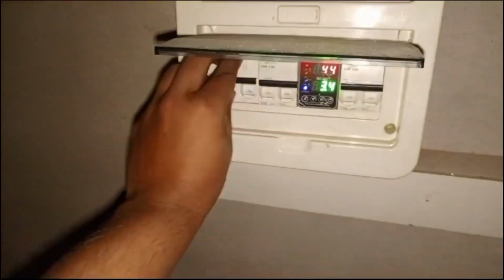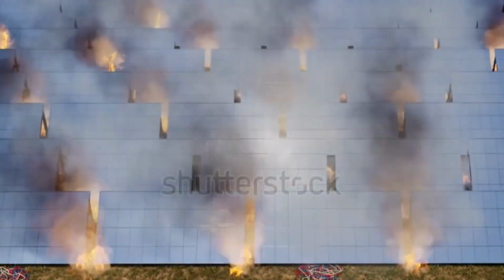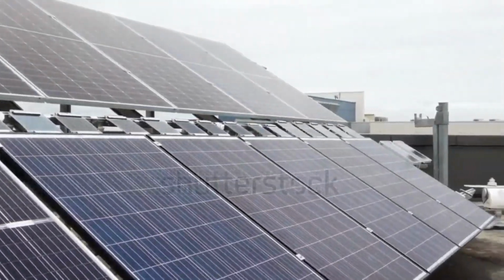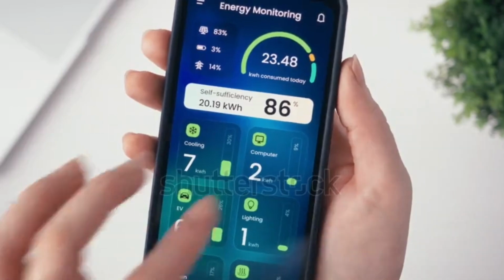99 % Solar Installer's Wrong Practice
Fires caused by improperly installed solar panels are rare, but they can happen due to electrical faults, poor installation practices, or lack of maintenance. Here’s how a fire from a solar panel system could potentially spread and cause significant damage to a town:

1. Causes of Solar Panel Fires

Faulty Wiring & Poor Connections: Loose or corroded wiring can create electrical arcs, leading to overheating and potential fires.

Inverter or Battery Malfunction: If the inverter (which converts solar energy into usable electricity) or batteries are installed incorrectly or use defective components, they can overheat and ignite.

Improper Placement & Overloading: Placing solar panels near flammable materials or overloading the electrical system can increase fire risk.

2. How a Fire Can Spread to a Whole Town

Roof Fires Spreading to Nearby Homes: If a fire starts on a roof, strong winds can carry embers to neighboring houses, especially in dry areas prone to wildfires.

Electrical Grid Overloads: A fire caused by solar panel faults could trigger power grid failures, leading to widespread electrical fires.

Battery Explosions: Poorly installed or damaged solar batteries (like lithium-ion) can overheat and explode, igniting nearby structures.

Wildfire Risk: In regions with dry vegetation, a small solar panel fire can quickly spread to surrounding grasslands, escalating into a town-wide wildfire.

3. Preventing Solar Panel-Related Fires

Certified Installation: Always hire licensed and experienced solar installers.

Regular Inspections & Maintenance: Check wiring, panels, and inverters for wear and tear.

Proper Ventilation for Batteries: Keep solar storage batteries in well-ventilated, fire-resistant areas.

Use High-Quality Equipment: Cheap or counterfeit components increase fire risk.

While solar panel fires are not common, improper installation can pose a serious hazard. Proper safety measures can prevent such incidents from escalating into disasters.